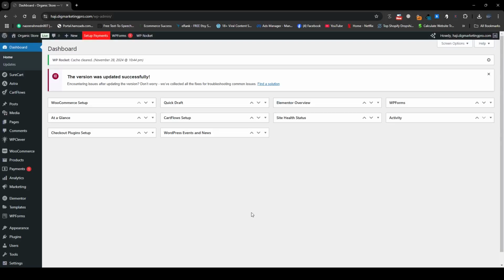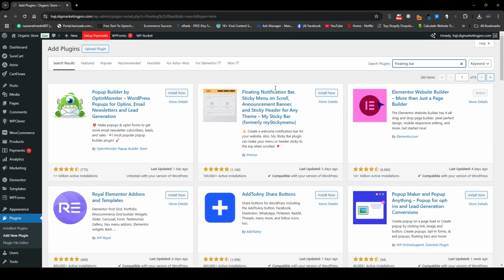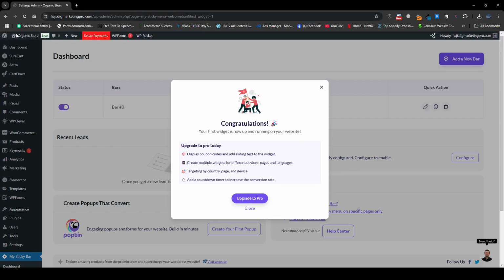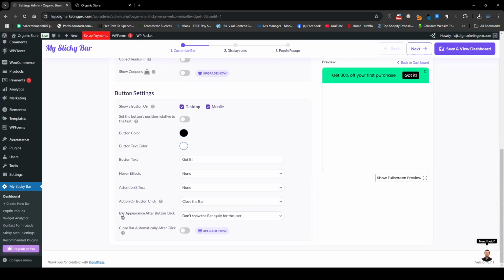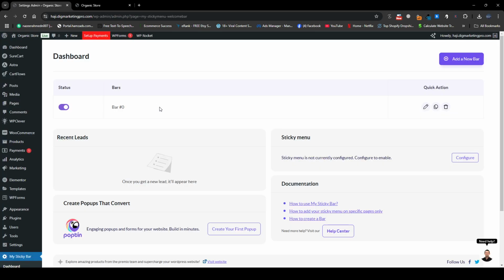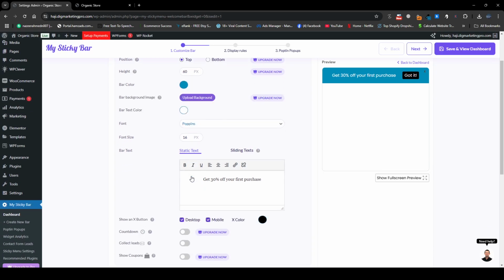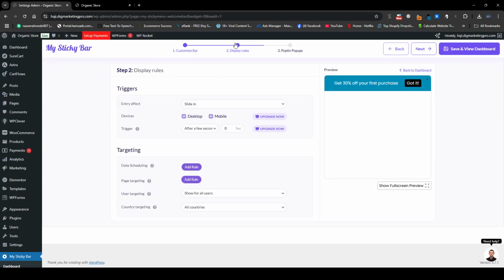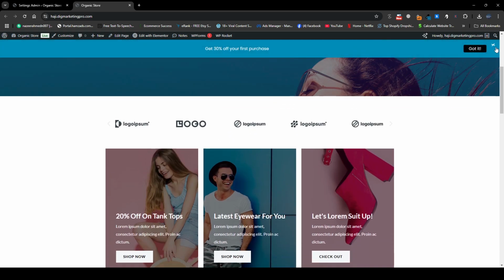The Easy Way to Create a Sticky Notification Bar in WordPress Without Coding!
Learn how to create sticky WordPress notifications without any coding knowledge! In this tutorial.

I will show you a step-by-step guide on how to add eye-catching notifications to your WordPress website without writing a single line of code.

Whether you want to promote a new product, announce a sale, or simply grab your visitors' attention, sticky notifications are a great way to do so.

Our easy-to-follow instructions will have you up and running in no time, even if you're not tech-savvy. Say goodbye to coding woes and hello to effective website notifications!